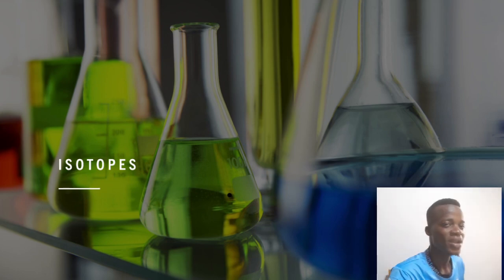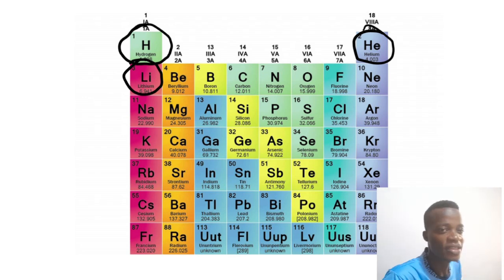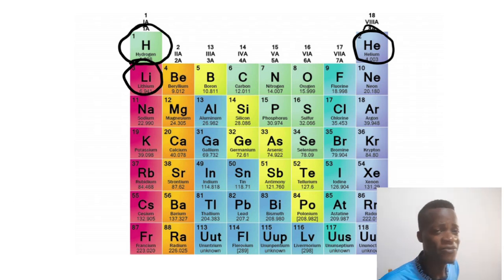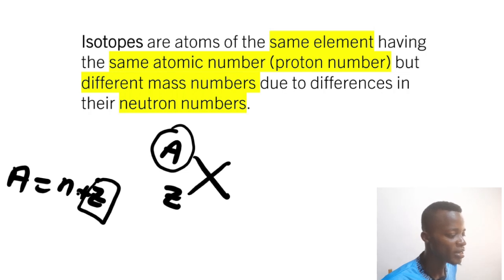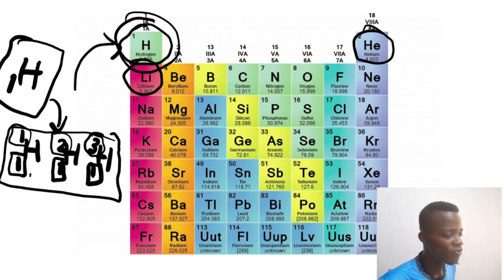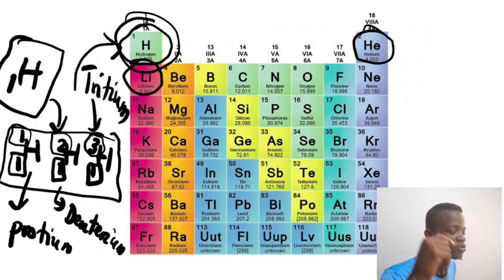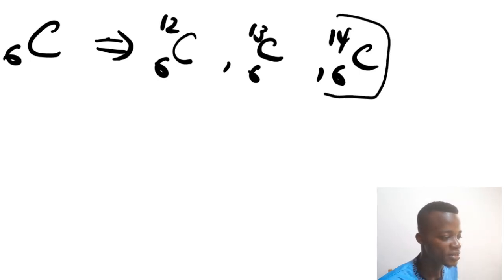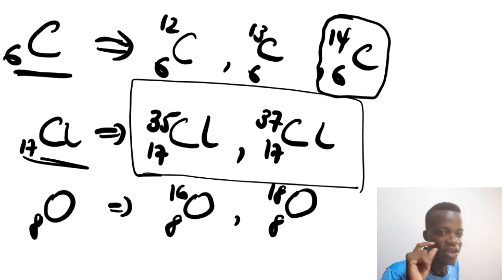Isotopes: Understanding this concept the right way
In this video, you will be taught a creative way to understand the concept of isotopes. Understand the basis of electrovalent bond formation. Sit back and watch this video. In this video, we do not just state them, but explained them in a way that you can retain in your daily life.